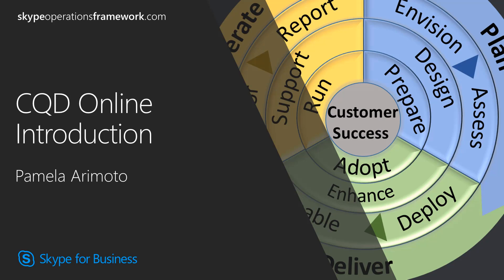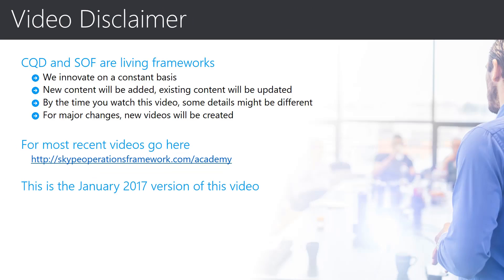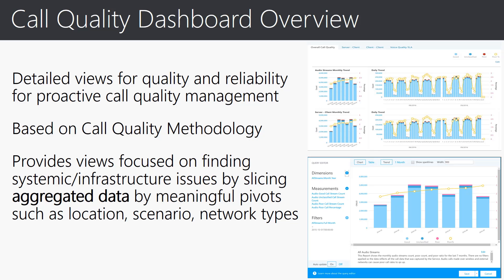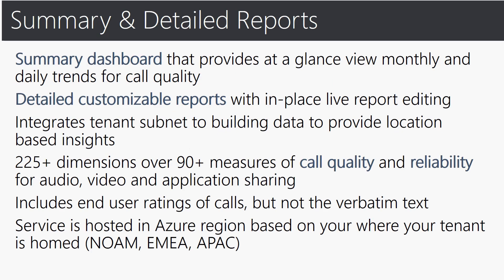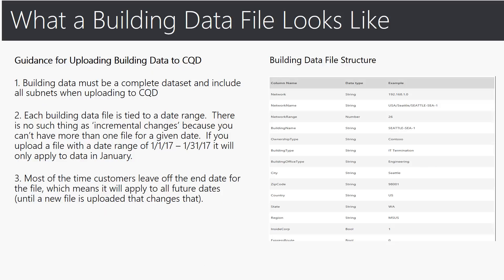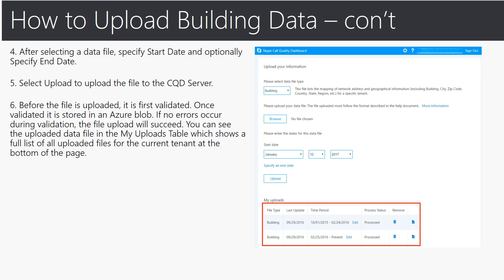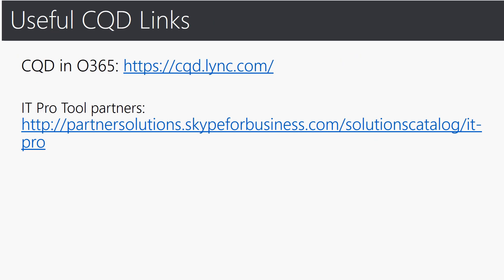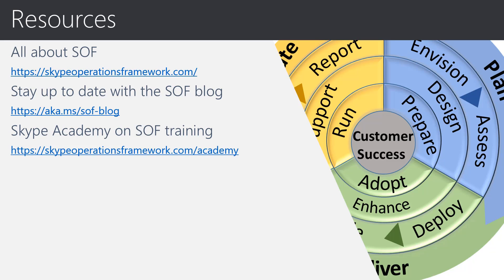CQD training Series part 1: CQD Online Introduction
This video series provides guidance on how to use Call Quality Dashboard (CQD) to Investigate Media Quality, to be used in conjunction with the Manage Call Quality activities. We recommend that you consume the videos in order as each video builds on the material shared in the previous videos.